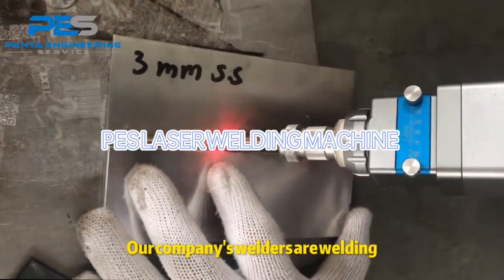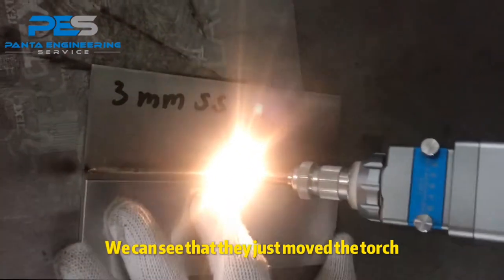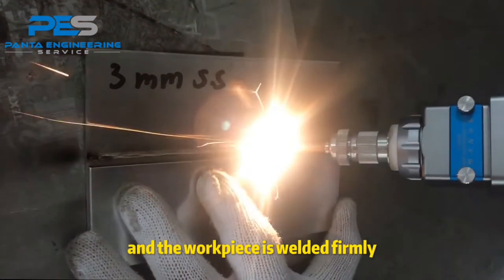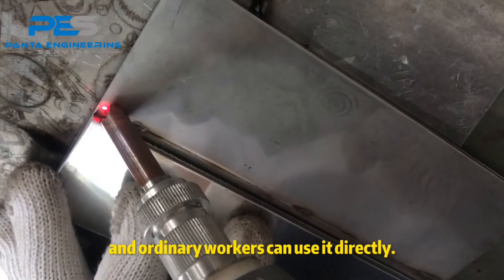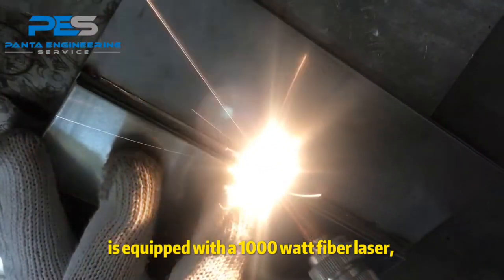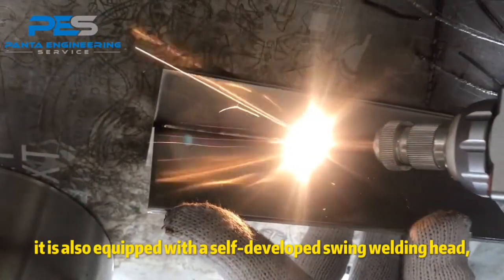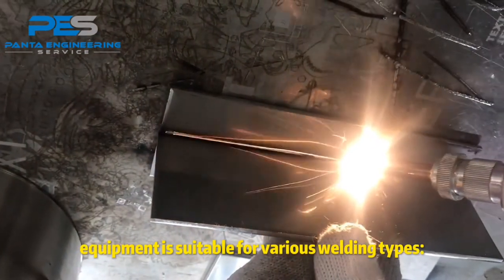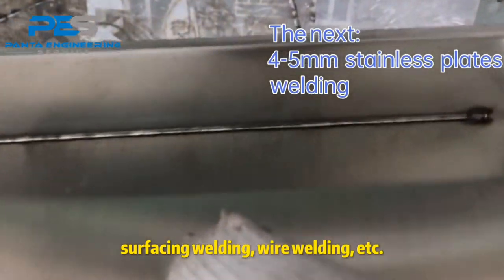1000W Portable Fiber Laser Welding for Stainless Steel Working Video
Our company’s welders are welding 3mm stainless steel with a 1000W hand-held laser welding machine.
We can see that they just moved the torch slowly along the welding point, and then got good results.
The welding seam is smooth and beautiful, and the workpiece is welded firmly without deformation and welding marks.
More details,Direct contacts!